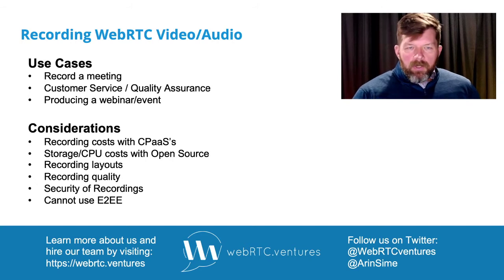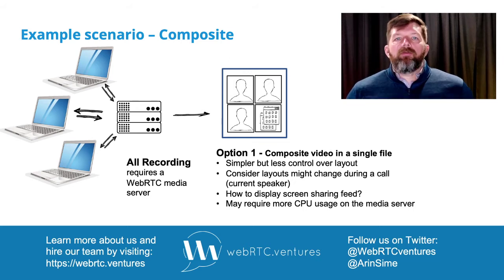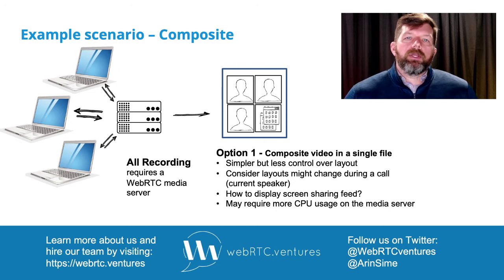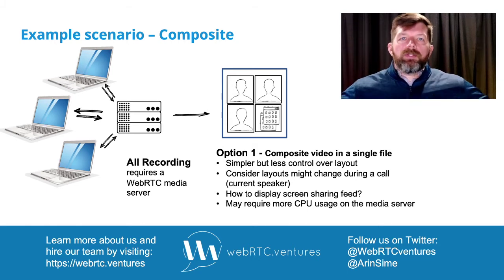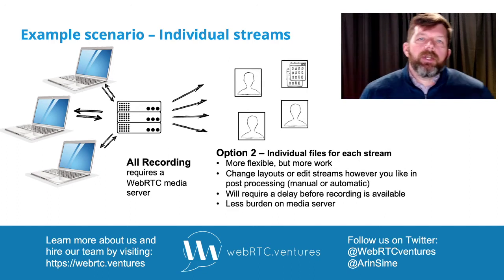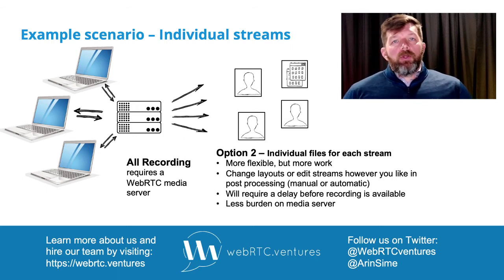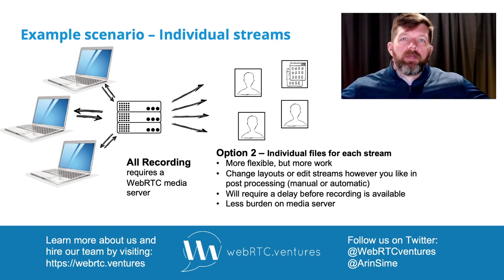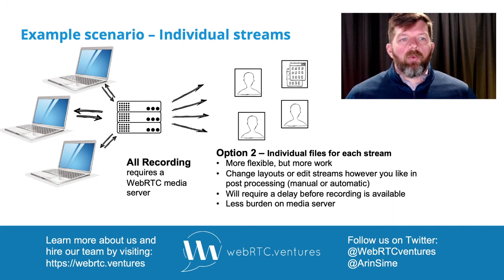Adding Recording to your WebRTC application (WebRTC Tips from WebRTC.ventures)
How can I record my video calls in a WebRTC application? This is a common question in our calls with WebRTC.ventures clients, and the answer depends on your use case and why you want to record calls. You can produce a composite recording or record individual streams, and there are pros and cons to each approach. In this WebRTC Tip, we talk about things you need to consider when adding recording to your WebRTC app.  Make sure to consider this before starting development, as your choices around recording may affect the technical architecture of your entire solution! This video is part of our series of short videos containing tips from our development team on live video application development using WebRTC, where we cover coding tips, use cases, and typical webrtc application architectures.